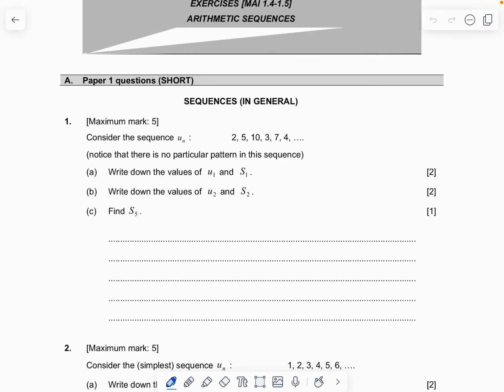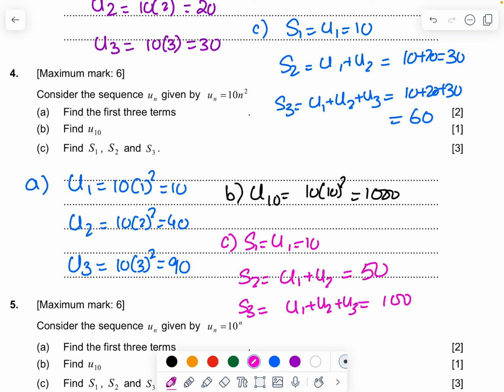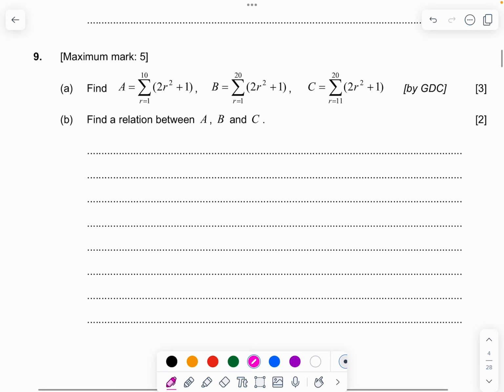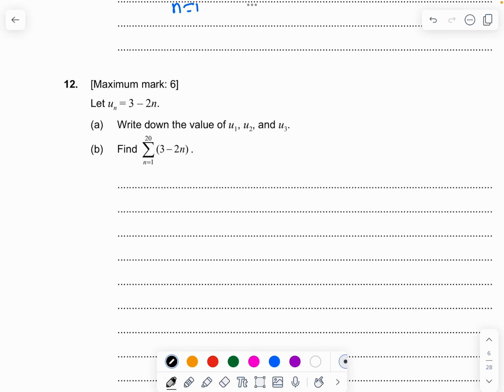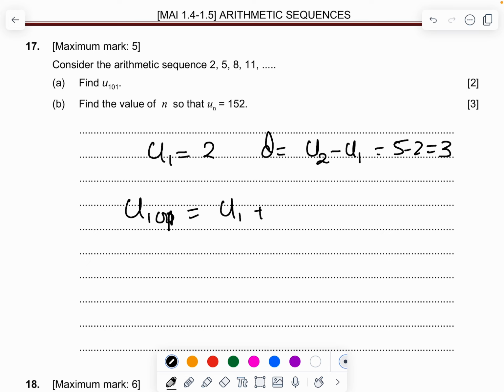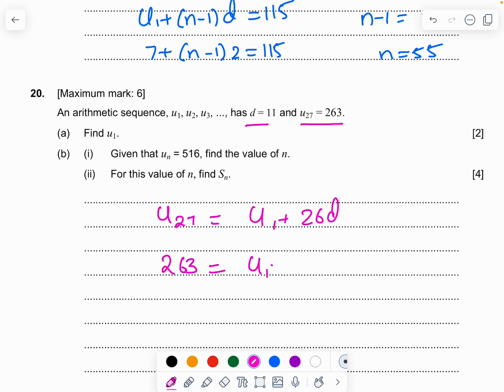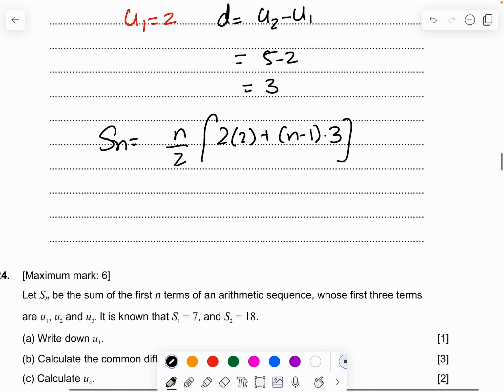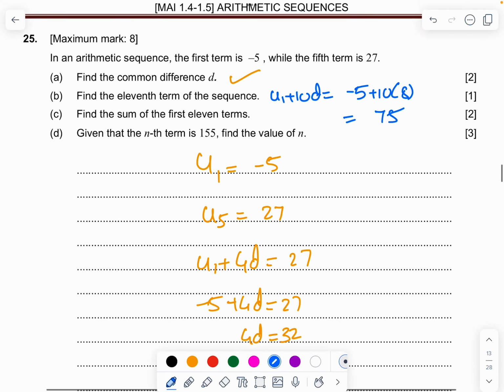Guided Solutions IBDP AIHL/SL Arithmetic Sequece Part 1